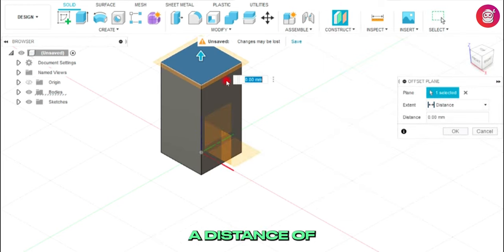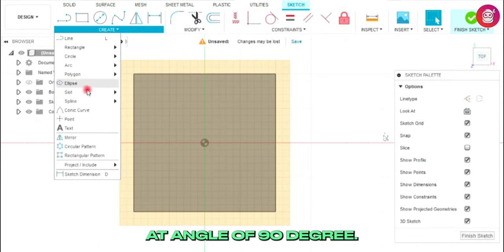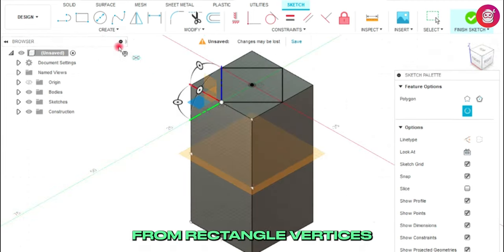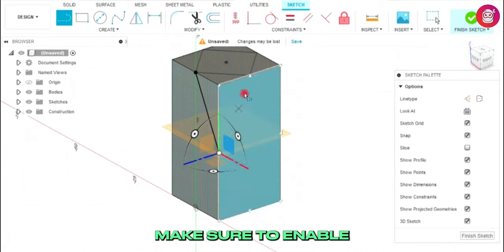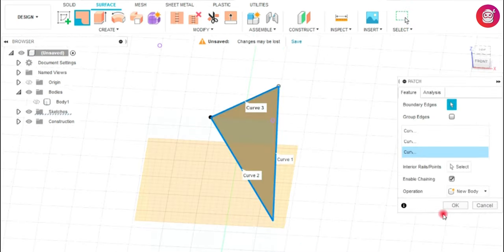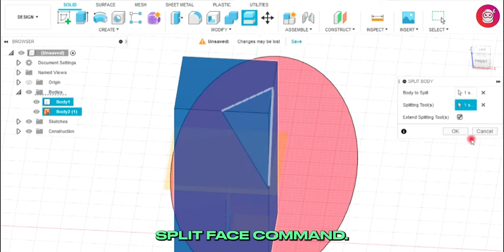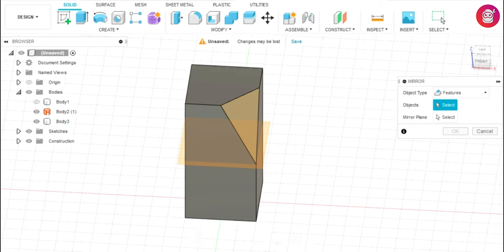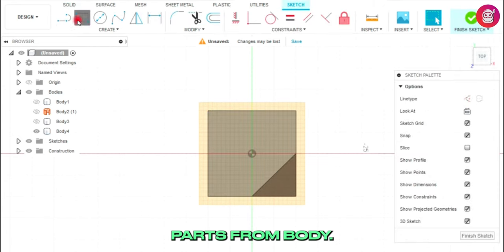How to make geometric vase in fusion 360 | fusion 360 2023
In this video, you will learn a complete tutorial on how to make geometric vase in fusion 360 step by step in an easy way

Shortcuts:
S=Model Toolbox
Q=Push/Pull
C=Circle
D=Dimension
L=Line
X=Construction
P=Project
Ctrl+Z=Undo
J=Joint